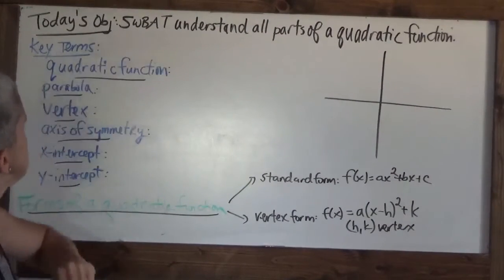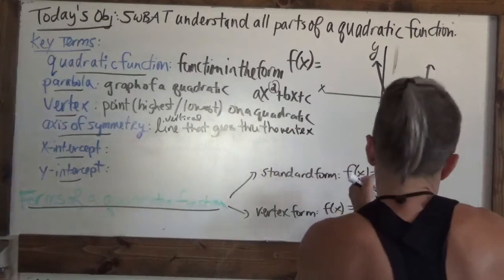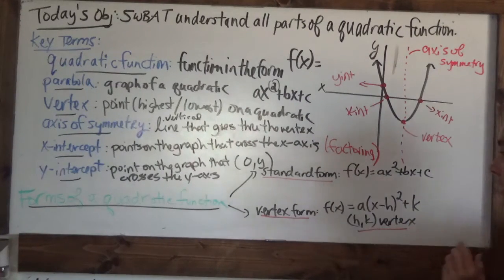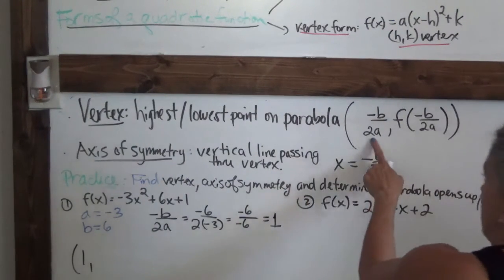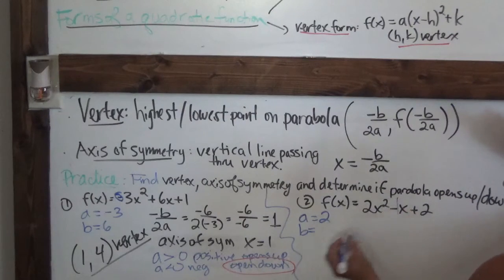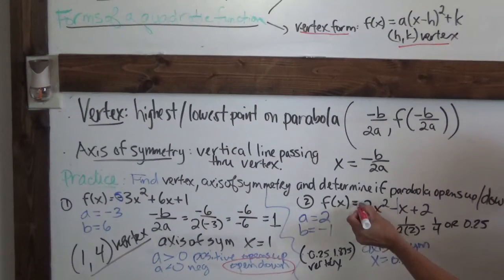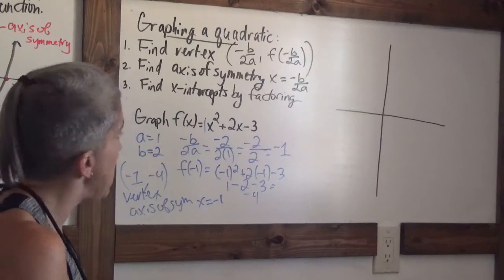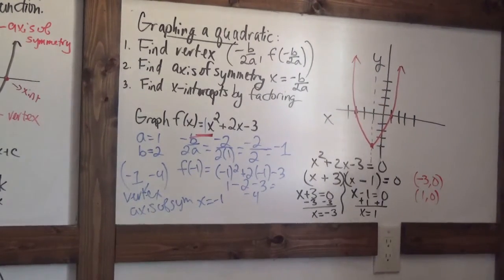Precalc Unit 2 parts of a quadratic function